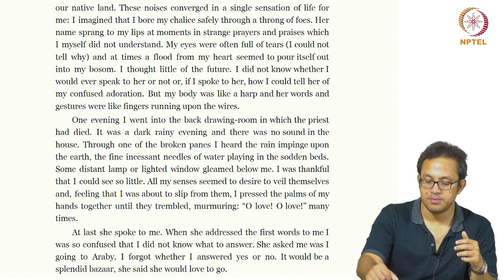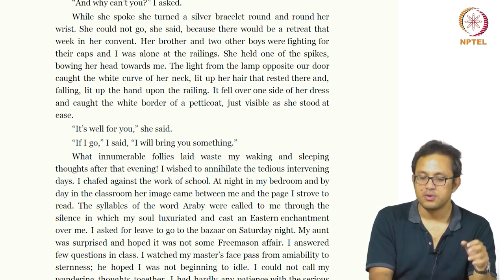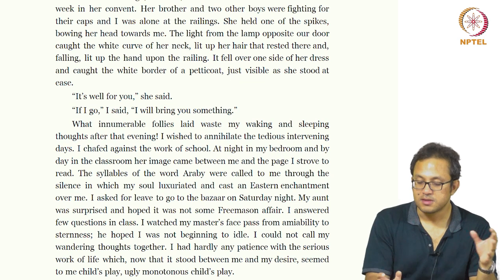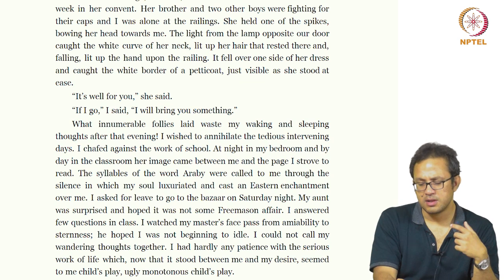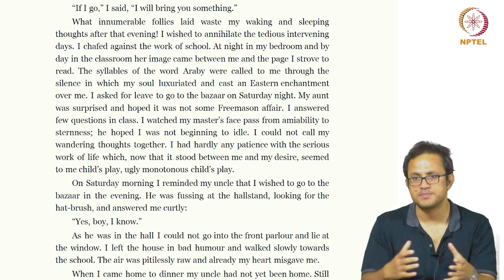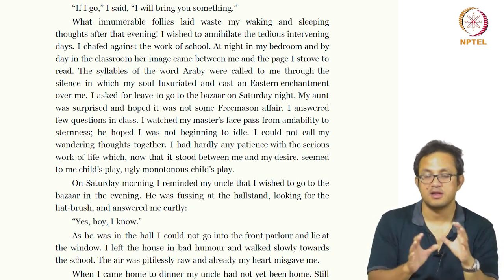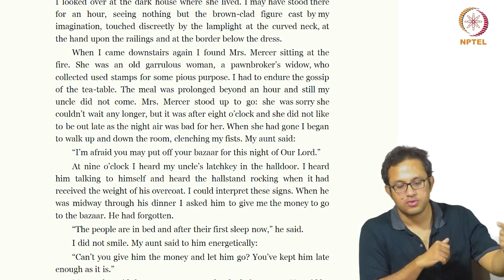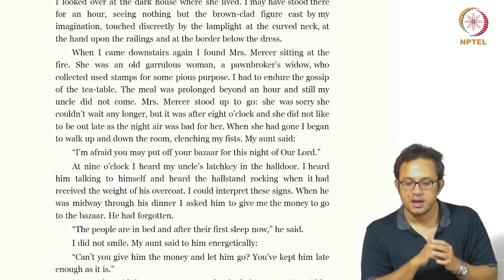Araby - Part 2